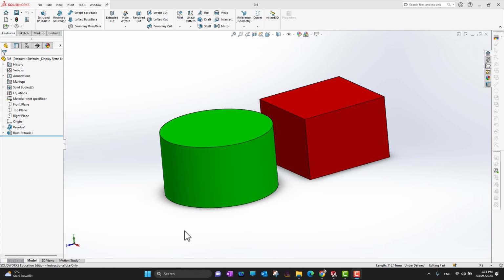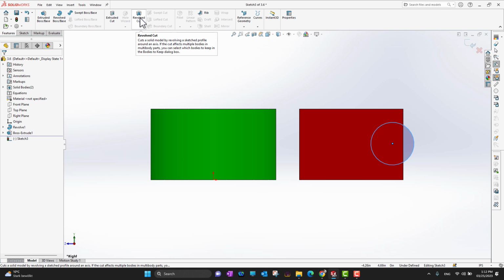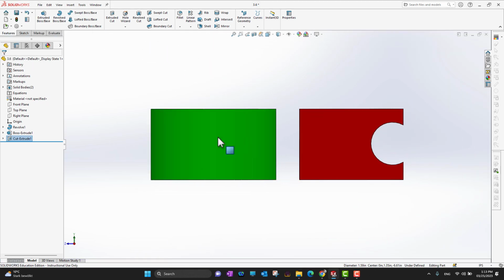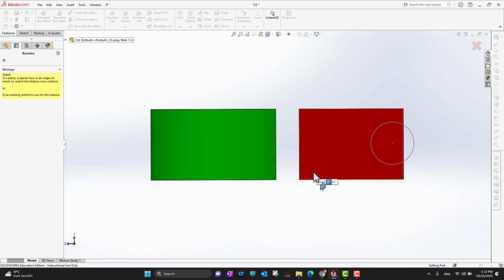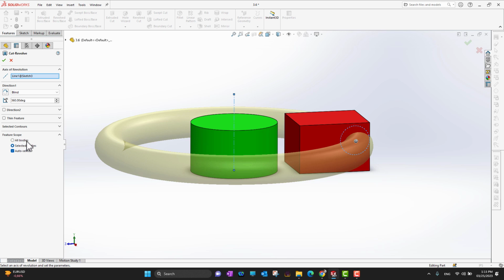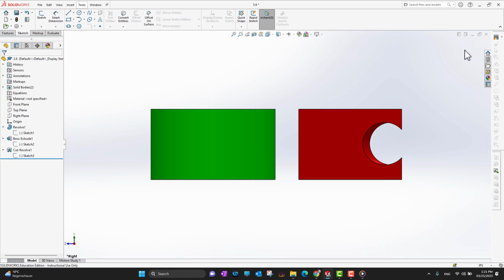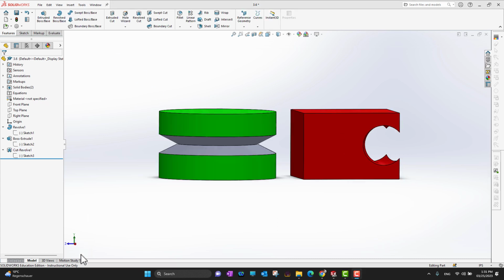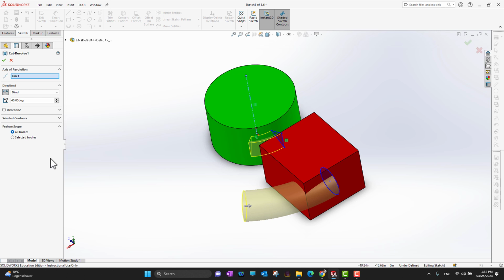Revolved Cuts in SolidWorks - Tips and Tricks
In this SolidWorks tutorial for beginners, we will explore revolved cuts, a powerful feature that can help you create complex designs quickly and easily. You'll learn how to use the revolved cut tool to remove material from your design, how to adjust the angle of your cut, and how to add fillets to your revolved cut to create smooth, polished edges.

We'll also share some tips and tricks to help you work more efficiently with revolved cuts, such as how to use reference geometry and how to save time by reusing existing features. Plus, we'll cover some common mistakes to avoid when using revolved cuts, so you can ensure your designs are accurate and error-free.

Whether you're new to SolidWorks or looking to improve your skills, this tutorial will give you the knowledge and confidence to use revolved cuts in your designs. So sit back, relax, and get ready to master this powerful tool!